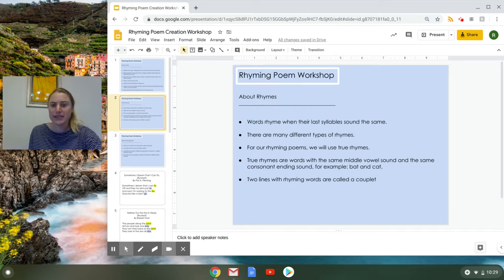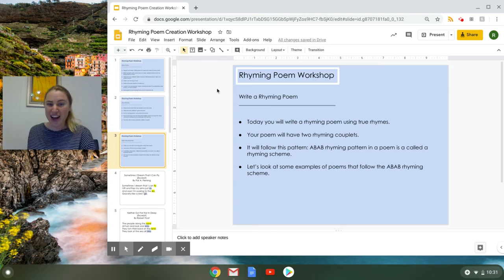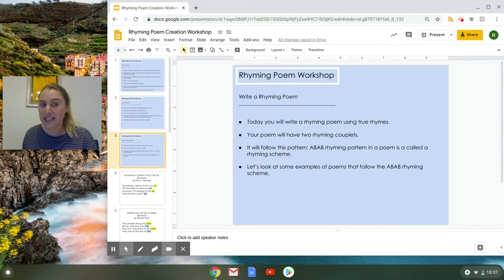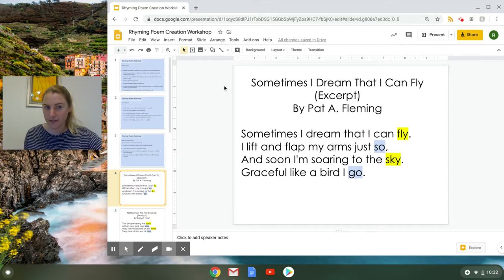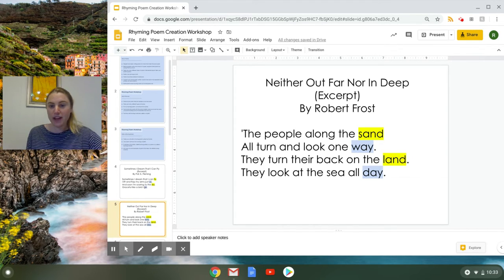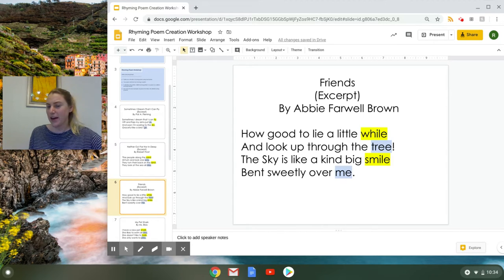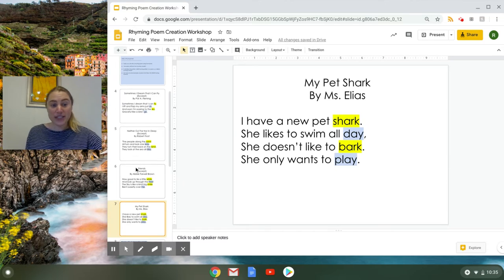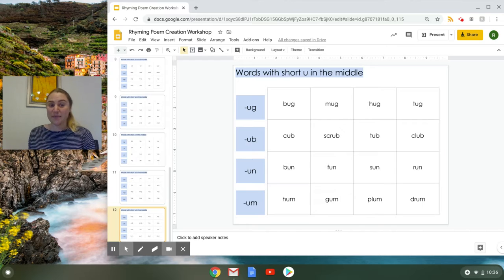Rhyming Poem Creation Workshop